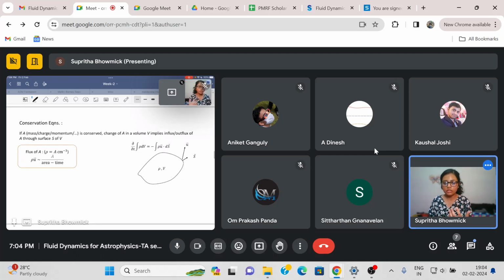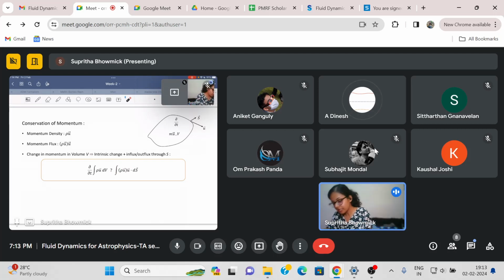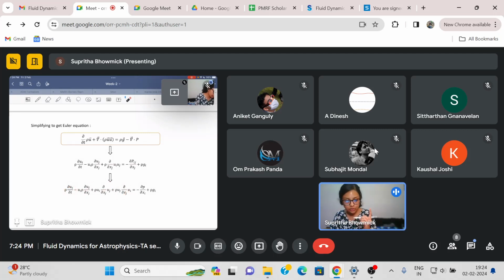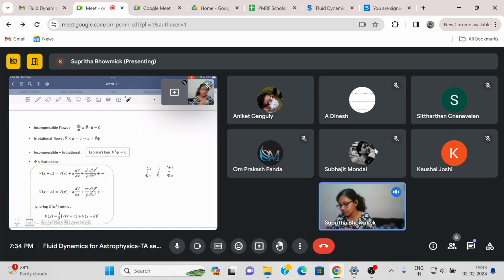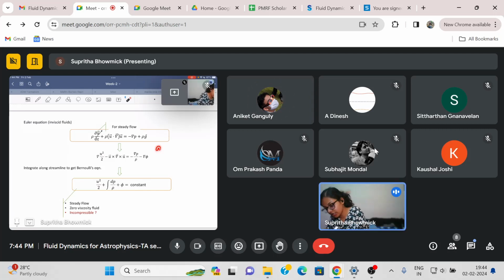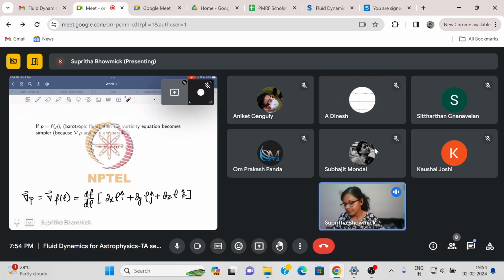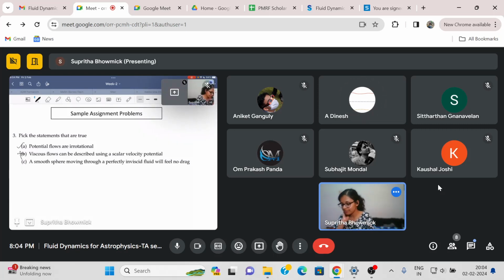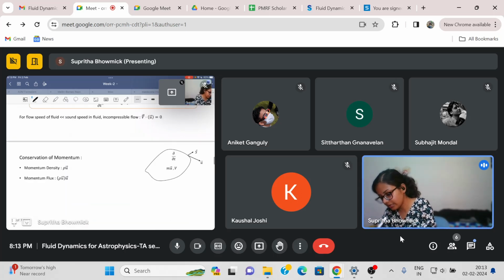Week 2 Fluid Dynamics For Astrophysics